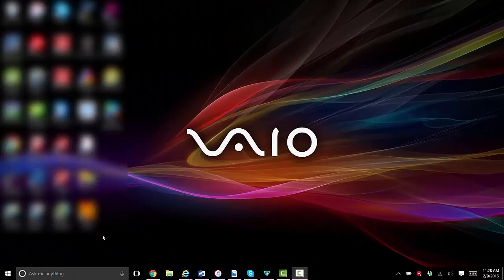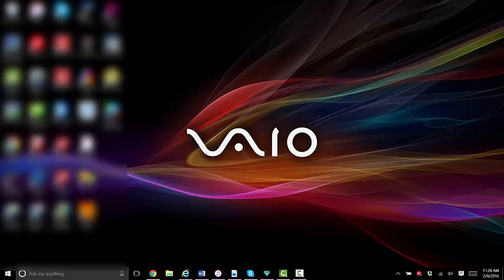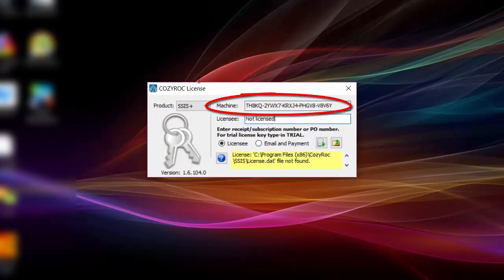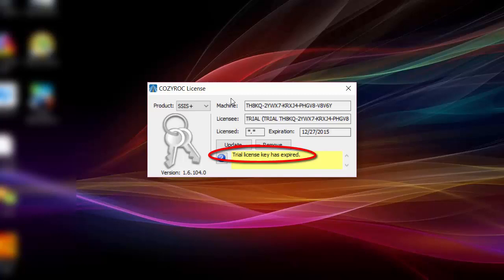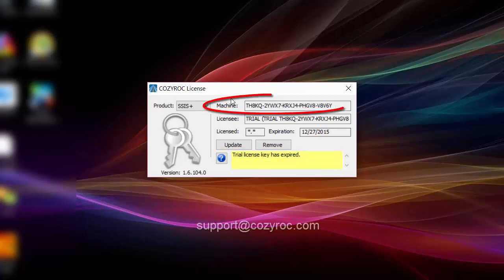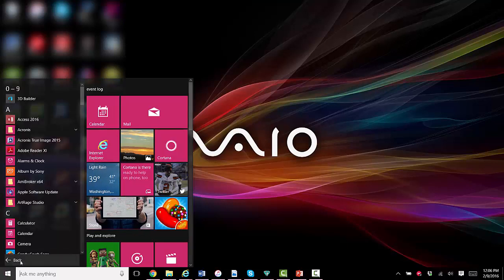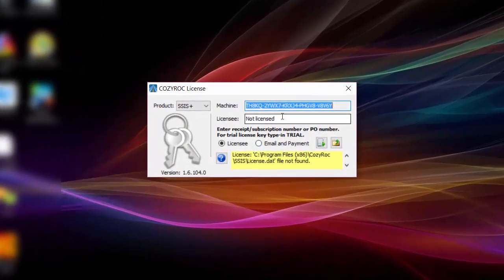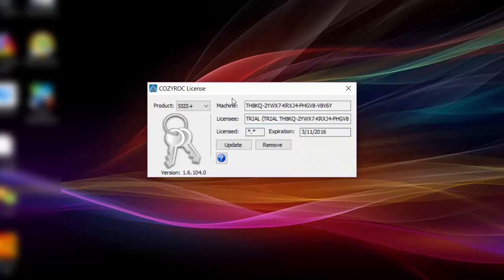Getting a 30-day Trial License Key - COZYROC licensing Video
, you will find everything you need to know about COZYROC SSIS+ licensing, including when you need a license and when you do not need a license.

to purchase COZYROC SSIS+ Suite license.